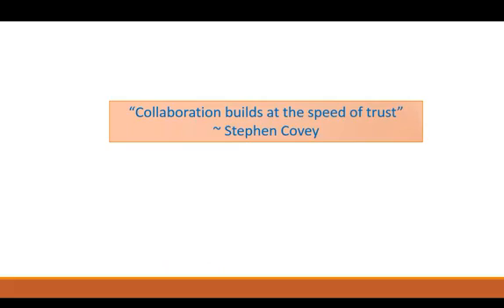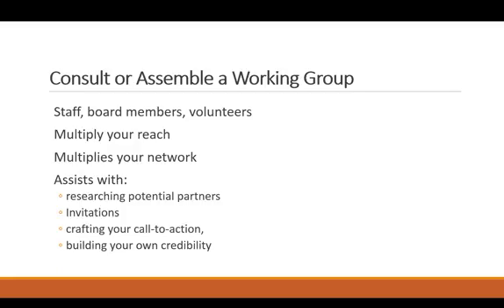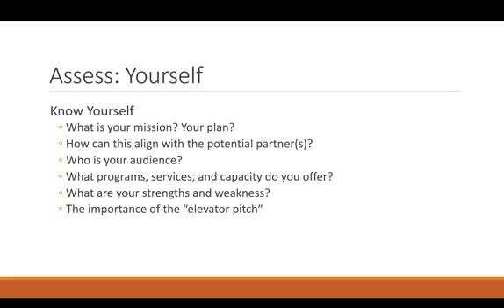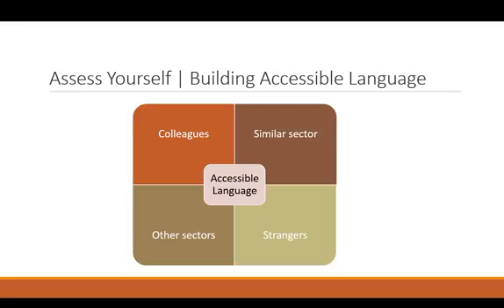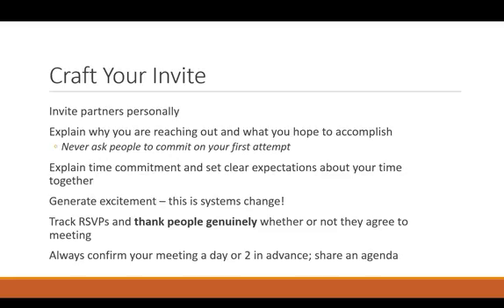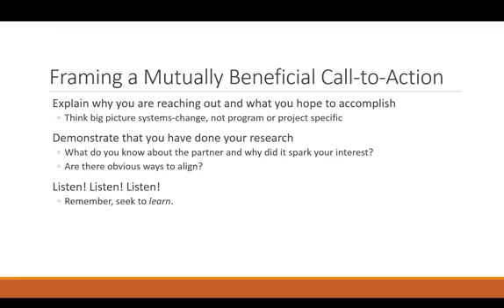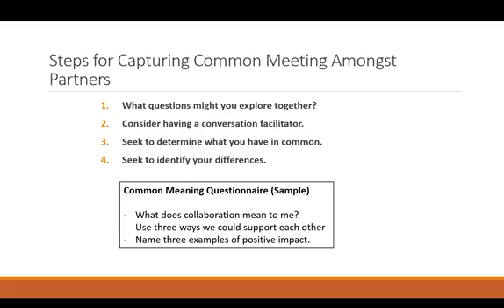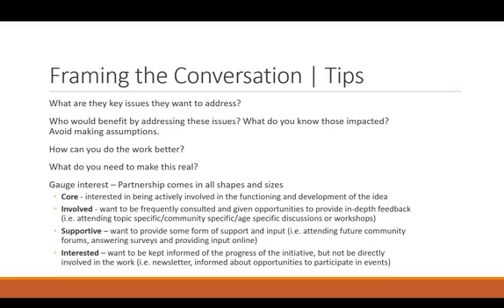Collective Impact Webinar: "Community Engagement: Setting the Stage for Dialogue" (4/26/2016)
Presented by:
Rachel Gainer, Director of Engagement, Tamarack Institute

Community engagement is an ongoing and iterative process, particularly in Collective Impact initiatives. Now that you have started to identify who needs to be at your table with the Top 100 Partners exercise covered in the last session, this session will discuss how to bring everyone together. Join us to explore approaches and methodologies for convening an in-person meeting:

Inviting stakeholders to the table
Framing a mutually beneficial call to action
Setting the stage for building relationships in person
Hosting a collective conversation
Setting the stage for conversation is an opportunity to serve your objectives, strengthen your relationships with key stakeholders, and ensure ongoing support for a more sustainable initiative.